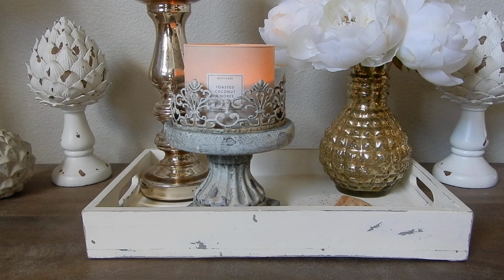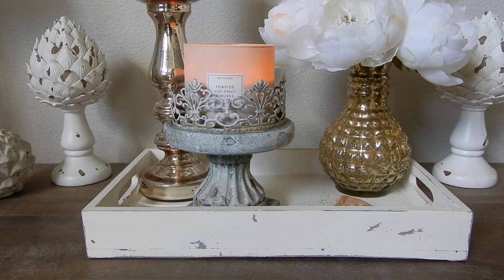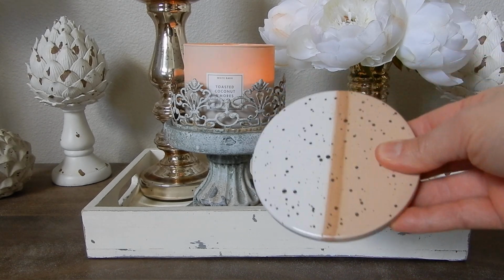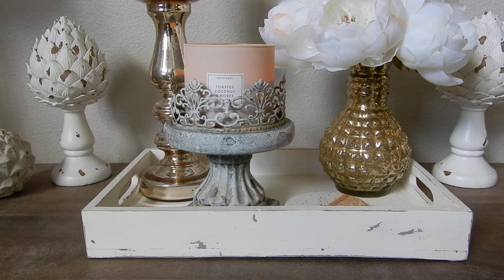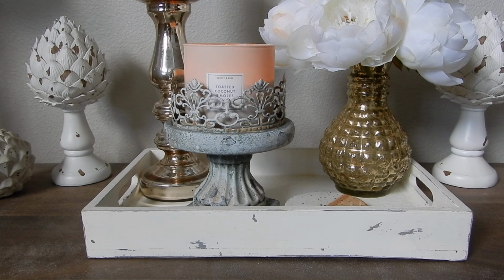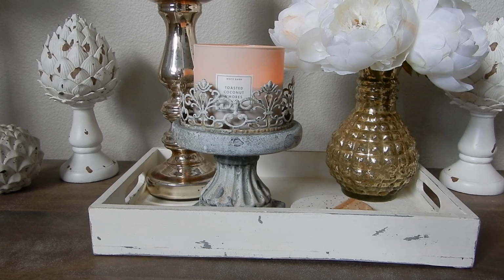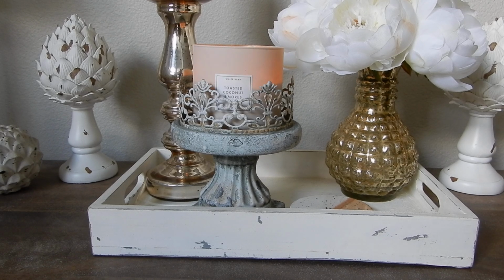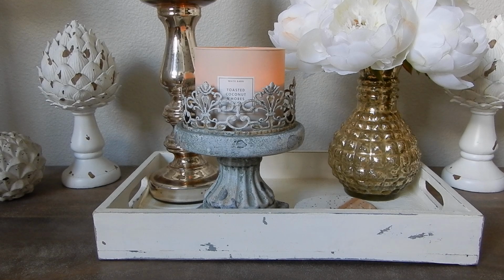Candle Review: Bath & Body Works Toasted Coconut S'mores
Hi Friends! Today let's review a newer candle from Bath and Body Works, Toasted Coconut S'mores. Currently this candle is not available online and I found mine during the Semi-Annual sale when I went in last week. I'm not entirely sure of the actual release of this candle but I hope you can get your hands on it if you'd like to try it.